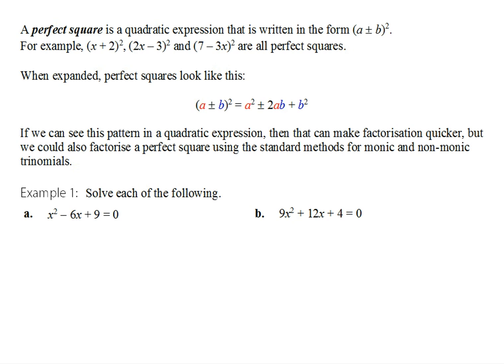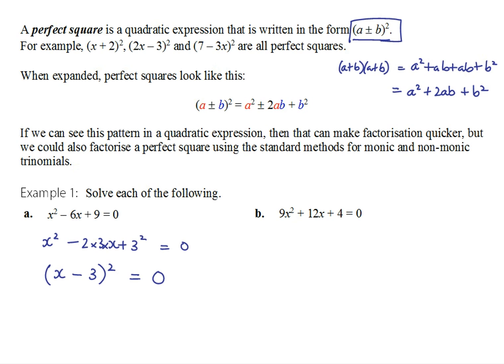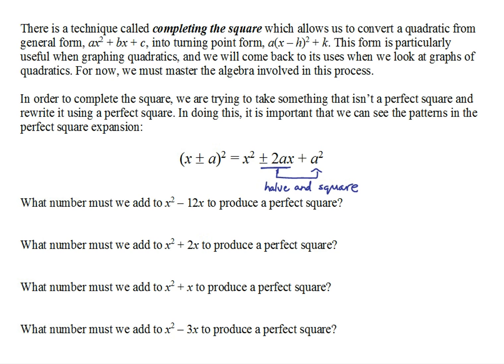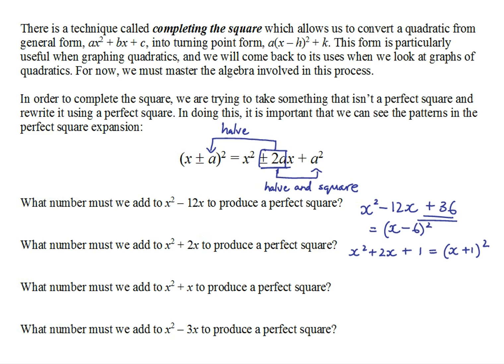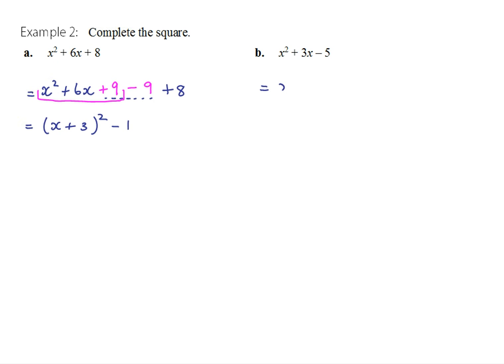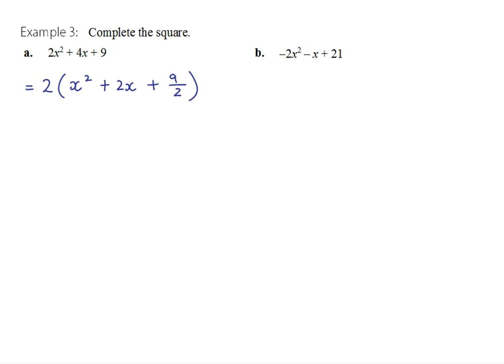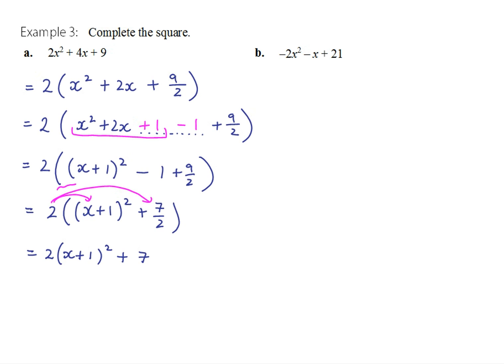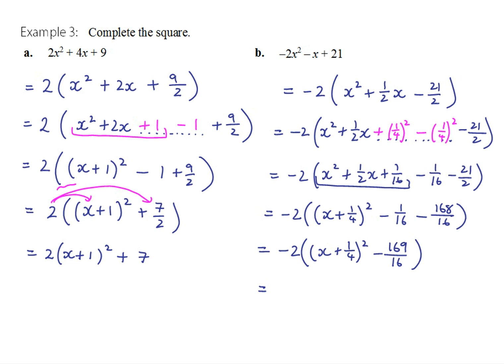Completing the Square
Learn how to complete the square for quadratic expressions